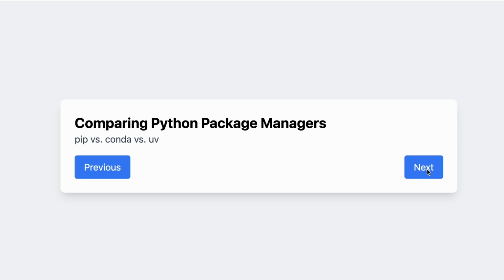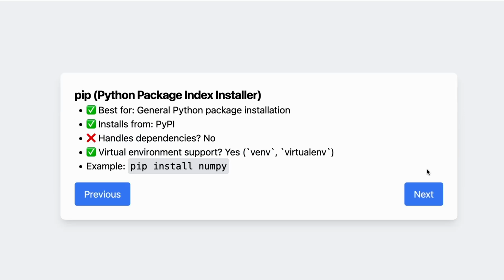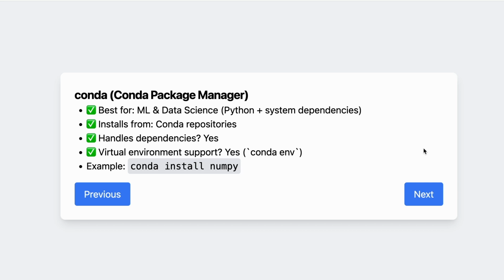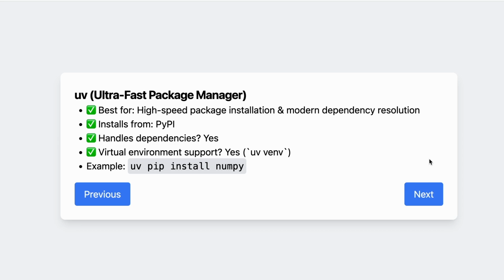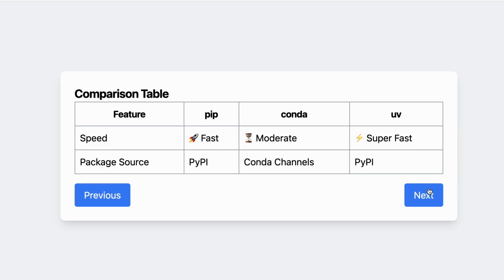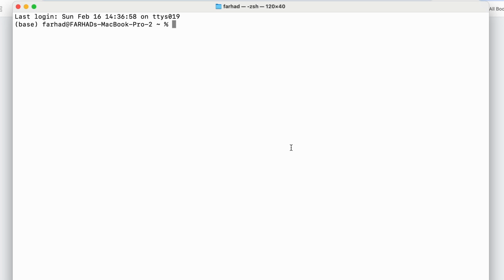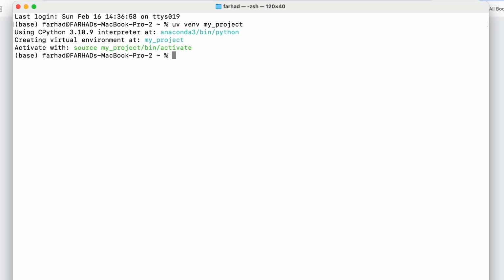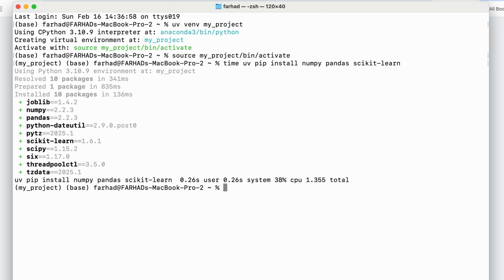Python Package Managers: pip, conda, and uv | Data Science Digest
Python package managers streamline the inclusion of external code libraries into your projects, handling installations and dependencies so you don't have to. This makes it much easier to reuse existing, high-quality code and avoid the tedious work of managing dependencies manually. Today, we're comparing pip, conda, and uv to help you decide which one is best for your workflow.